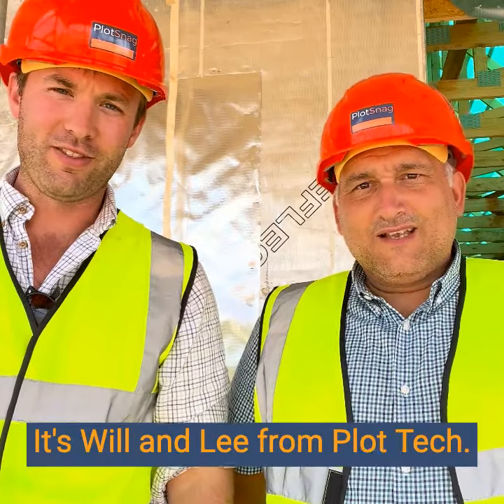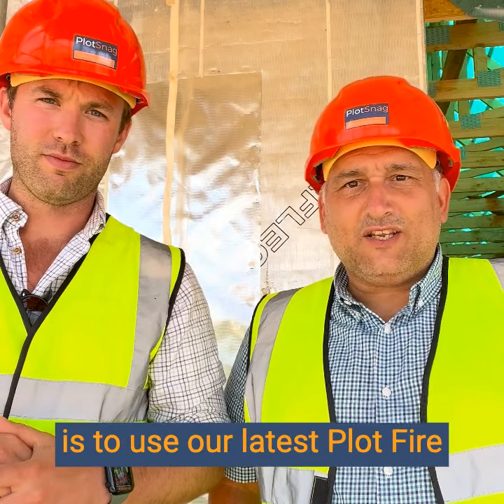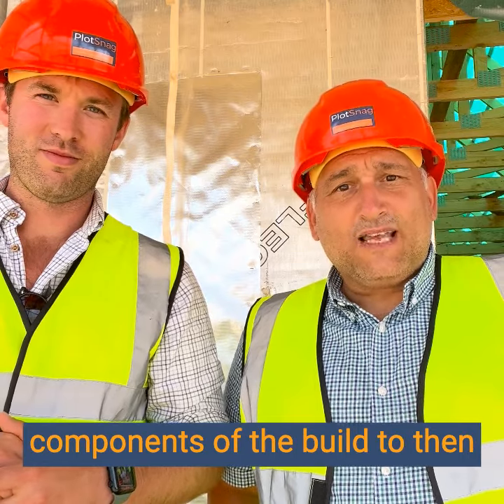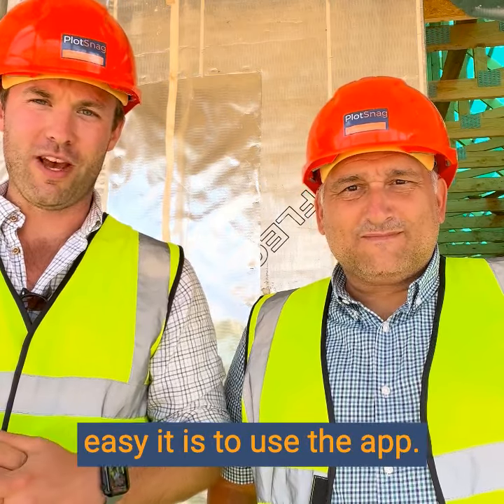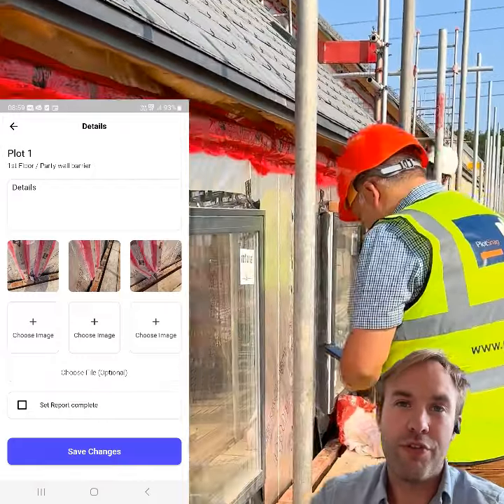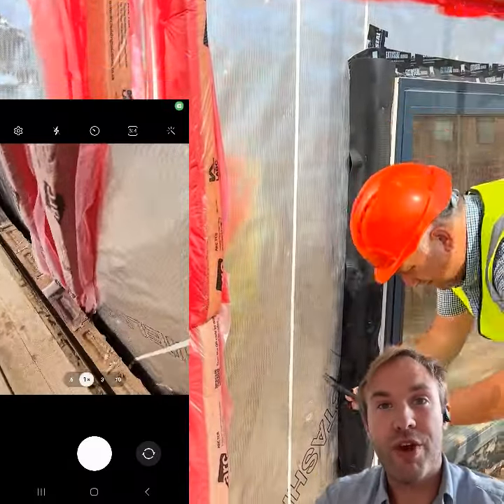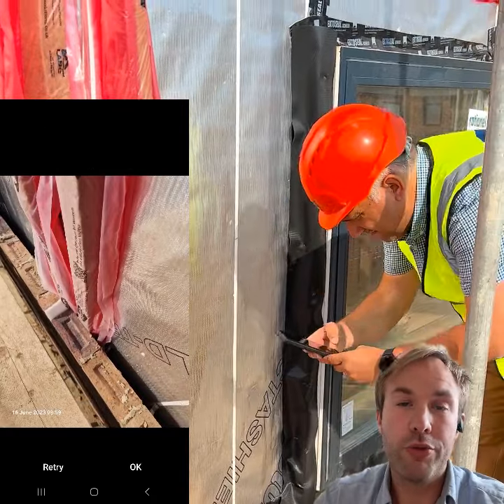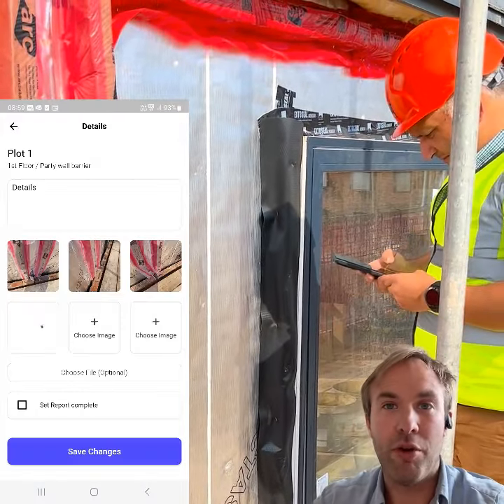PlotPod by PlotTech - PlotFire Introduction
Welcome to the official PlotTech YouTube channel!

Explore our game-changing construction technology solutions for the new home build sector. 🏗️✨ Stay updated with the latest industry trends, success stories, and insightful videos on how PlotSnag, PlotFire, and PlotBREL empower house builders to streamline operations, ensure compliance, and deliver exceptional results.